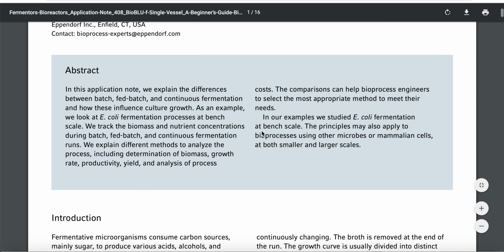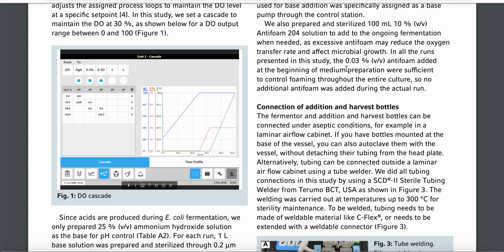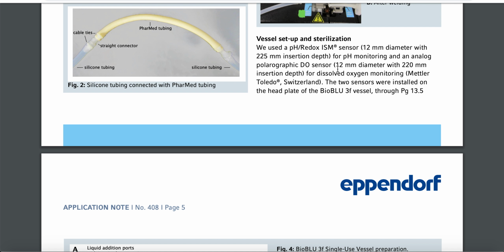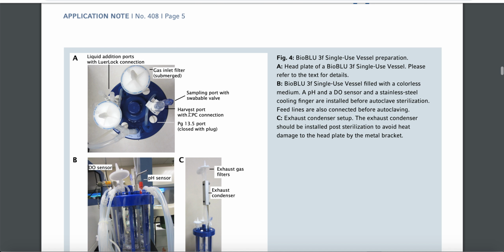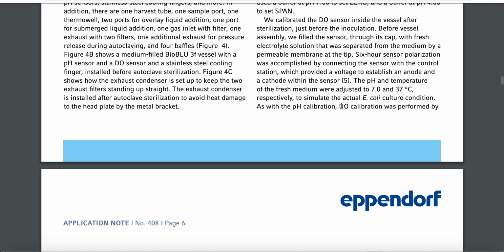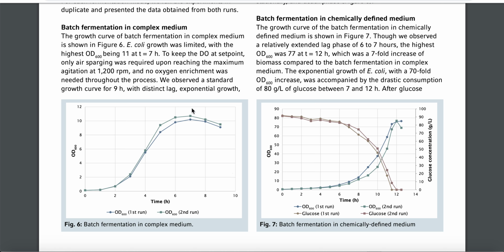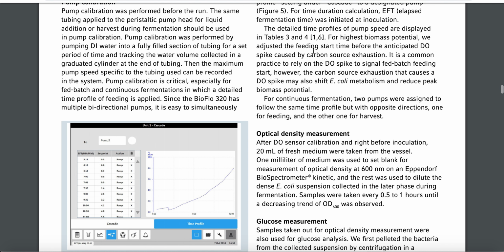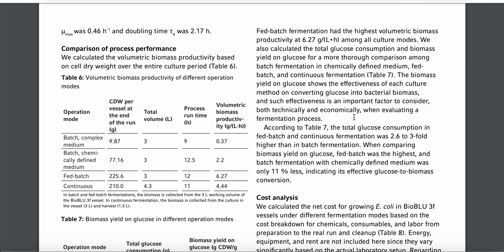Part 3, batch, fed batch and continuous